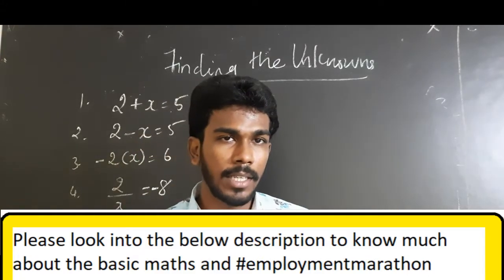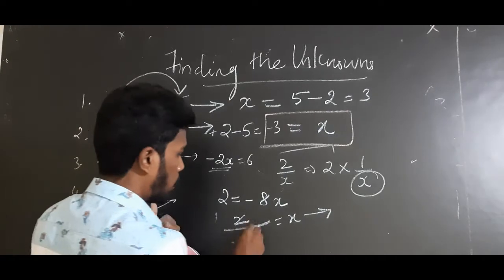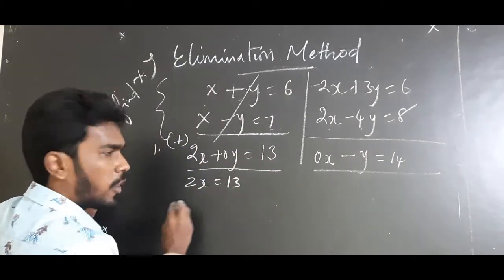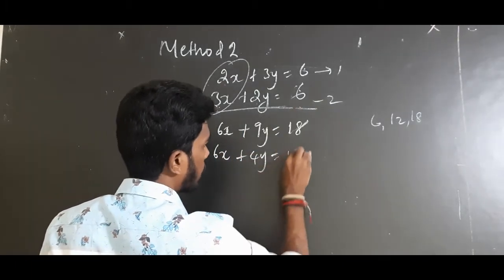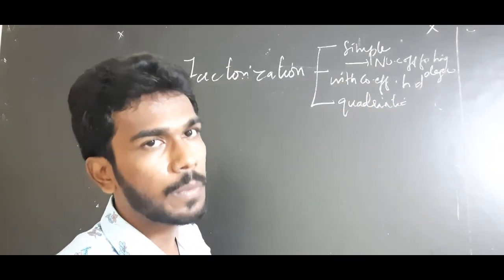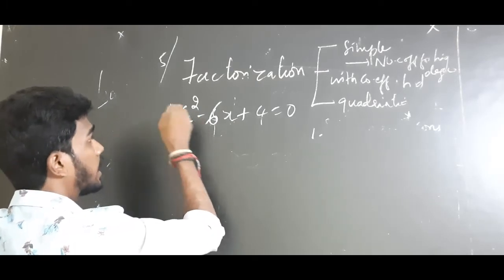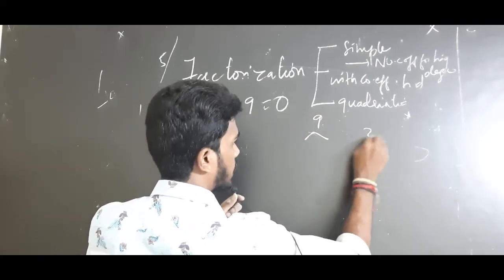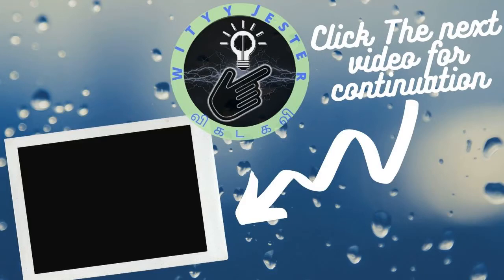How to do simplifications ? | Elimination method | Factorization | Ratio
Hello Friends,
I am Subramani, An Electronics and Communication Engineer working in a Multi-National organization as a Data Analytics Engineer.
I am also a three-time state awardee from Tamil Nadu Government. I was also running my own educational institution while I was studying Engineering and trained more than 500 school and college students in various academic and soft skills.
You can follow all these aptitude videos in google, youtube or can recommend your friends to access with a hashtag

While I was leaving my college I had nearly 6 offer letters in top MNCs. Thereby I have compiled all my interview strategies and delivering it via my youtube channel wityyjester. Hence I am running this employmentmarathonseries to keep a pause for unemployment.

Thereby to crack any government or private sector top interviews or screening tests first you should clear aptitude questions only then you are moved to further rounds. In my experience, I have seen many technical people too lack in basic maths to solve aptitude questions.

Hence I m launching this Basic maths series to help all slow learners in maths and motivate you that maths is fun and not difficult until you practise.
Thereby I have made 9 sets of basic maths concepts in this playlist to initiate the upcoming aptitude videos that I have made from the past 5 years question models.

The topic covered in this Basic Maths series are listed as per the playlist order
1. Integers  LCM  HCF  GCD
2. Fractions
3. Simplifications  Elimination method  Factorization
4. Average  Mean  Mode
5. Series and Sequence
6. Algebra
7. Trigonometry
8. Mensuration
9. Square and Cube root shortcuts